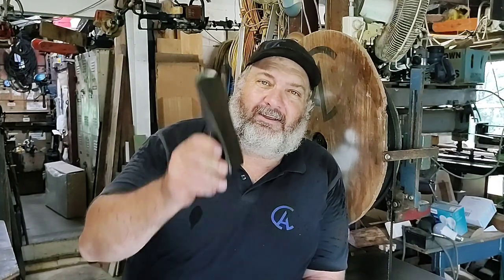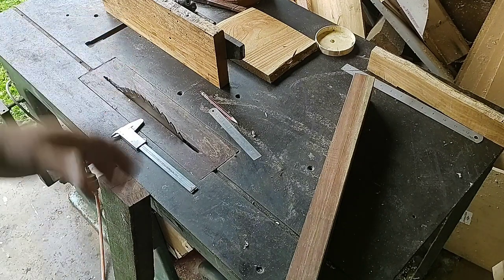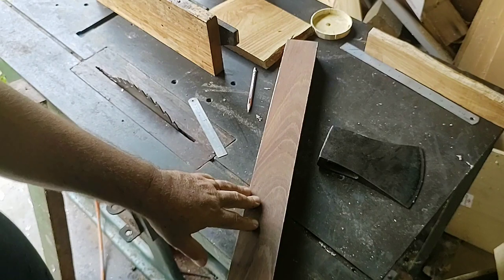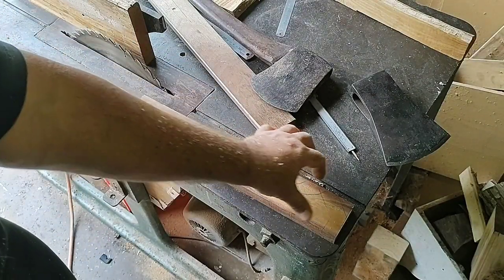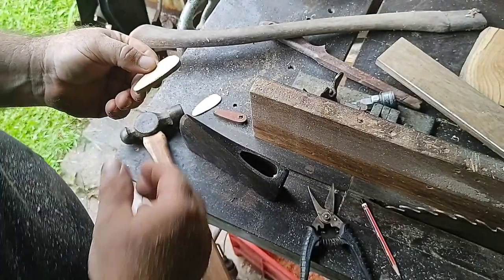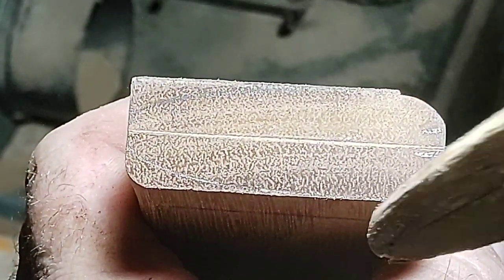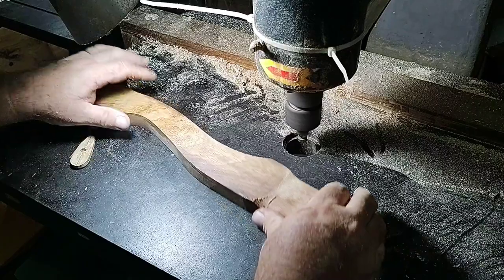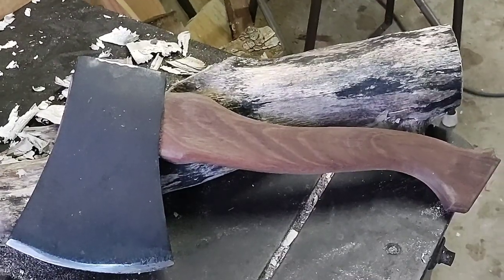AXE HANDLE STYLE YOU CAN MAKE ANY SIZE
In this video I show the making of a short Axe handle for a full size Axe head, however you can still use this same process to make an Axe handle of any length and design.